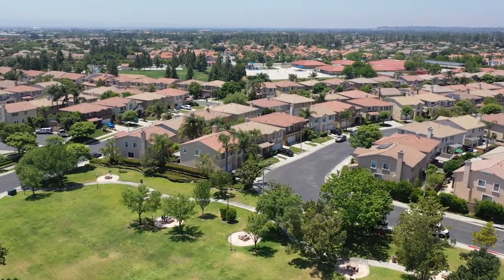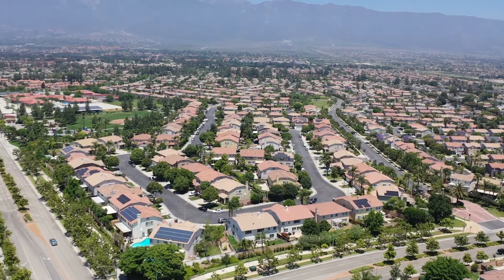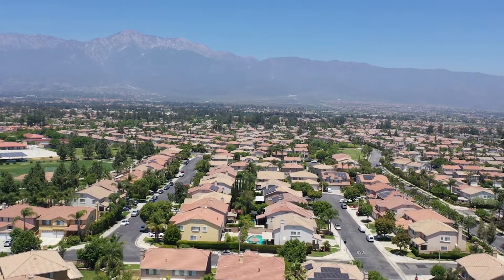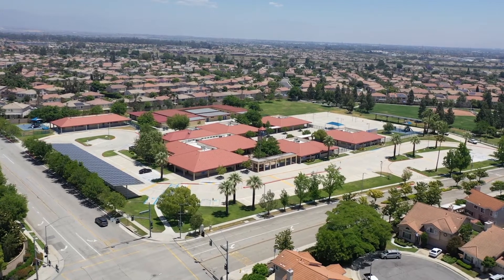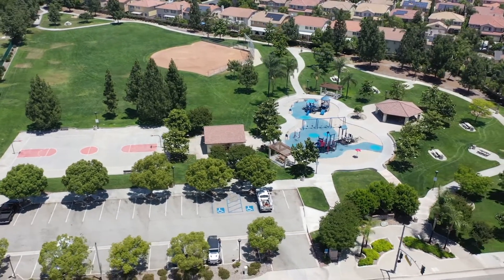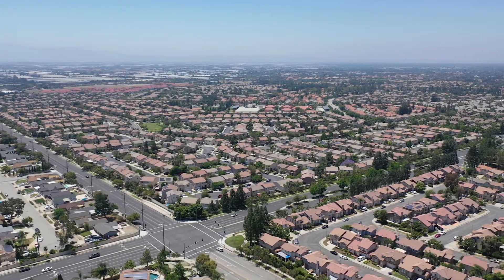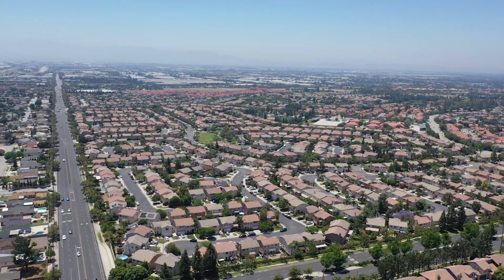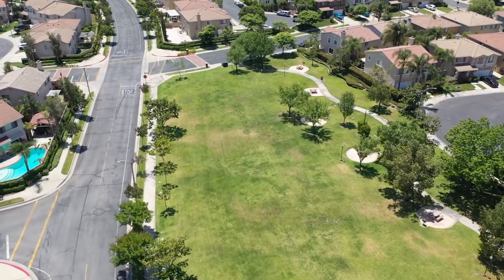Village of Independence, Rancho Cucamonga, California drone footage with realtor Michael Mucino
The Village of Independence is a masterfully-planned suburban community in the city of Rancho Cucamonga, California. The neighborhood was developed by Kaufman & Broad, KB Homes, back in 1999, featuring beautifully designed two-floor single-family residences. These residences have an average price of $587,000, with 2,448 sqft of living space and lot sizes of about 4,579 sqft. Compared to other neighborhoods in the same price range, these properties are moderately-sized, offering a well-established community perfect for families interested in buying a mid-priced house in the city. One thing to consider is that lot sizes here are relatively smaller, which means you'll often find more modest-sized backyards. The neighborhood is managed by an HOA, which helps ensure shared areas and green spaces are maintained adequately, including the kid-friendly park in the center of the subdivision. This is a gated community that provides added security and privacy, a major plus for buyers looking for added protection for their new home. If you're interested in this neighborhood and would like to learn more about it, please give our team a call today. We'll be glad to provide a list of available homes for sale as well as up to date market information on the area.

0:00 Neighborhood Introduction
0:13 Real Estate Market Report
0:29 HOA and Neighborhood Amenities
0:41 Nearby Schools
0:53 Homes in the Village of Independence

Camden McKay Realty
Michael Mucino
9920 Carmel Mtn Rd Ste A
San Diego, California 92129